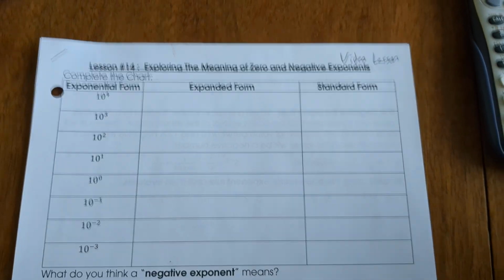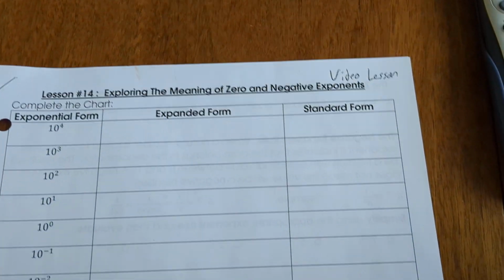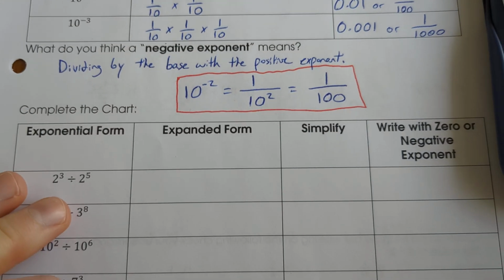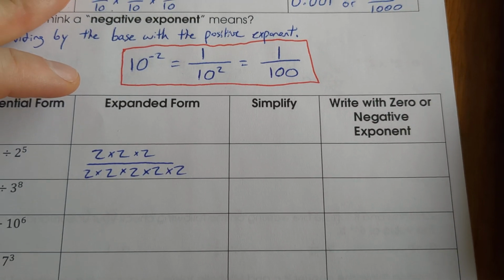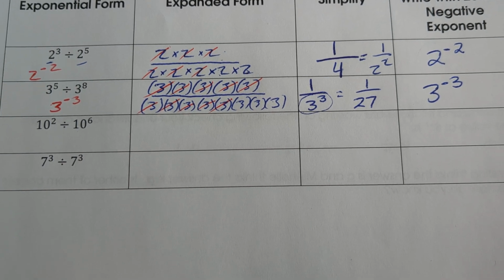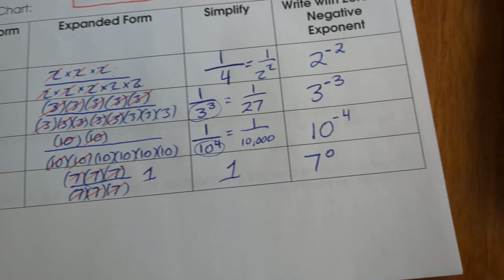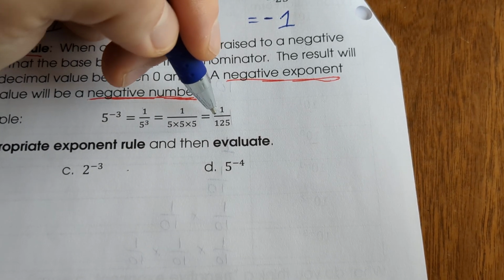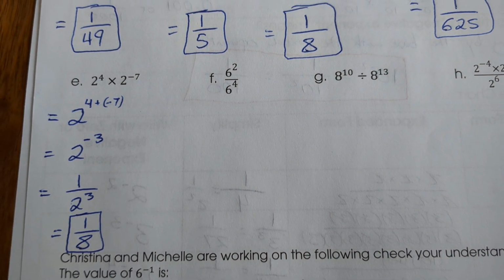Lesson 14: Exploring The Meaning of Zero and Negative Exponents